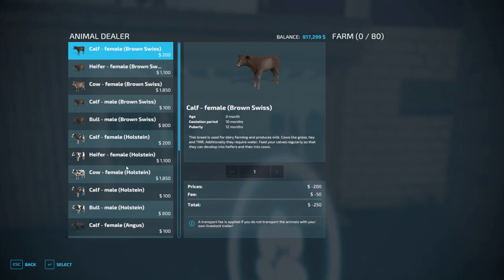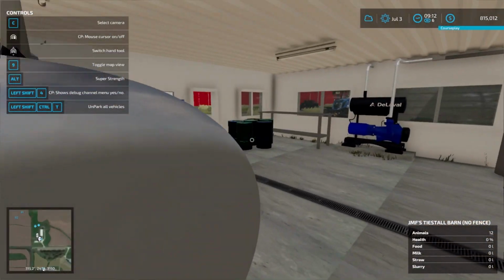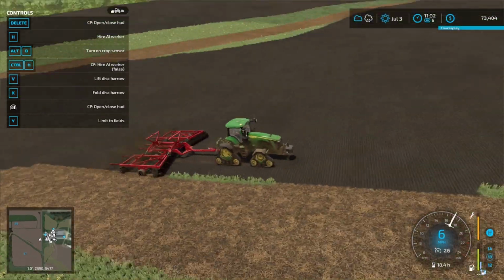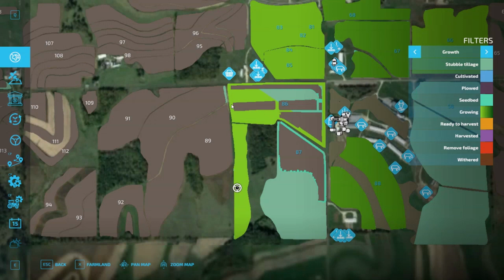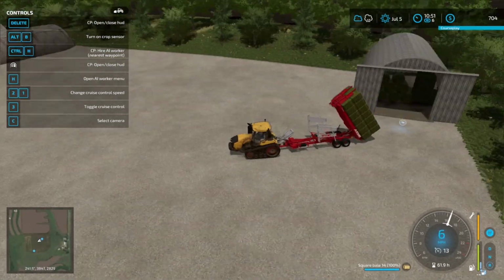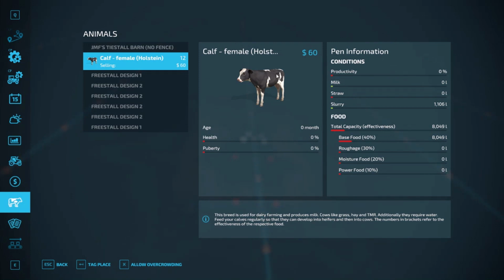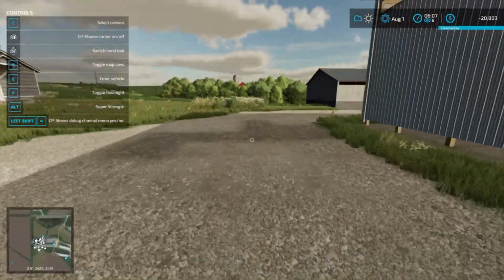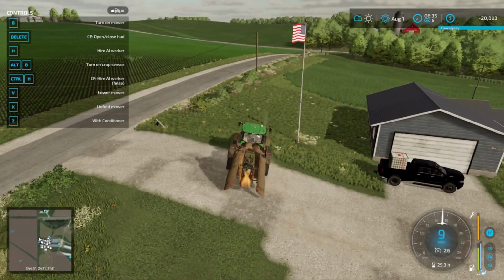Farming Simulator 22 Ep. 22, Our First Cows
Cows are our main focus for this play through so it's time we buy some. We are starting out small as I'm not sure about the feeding the mechanics quite yet.